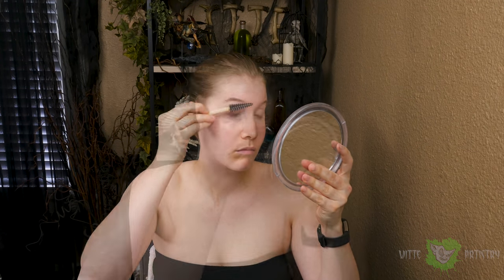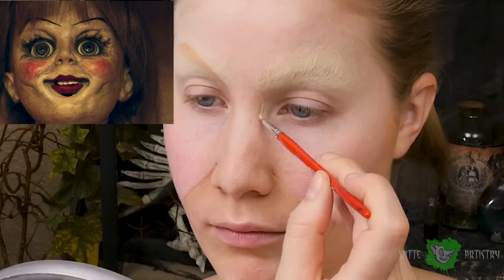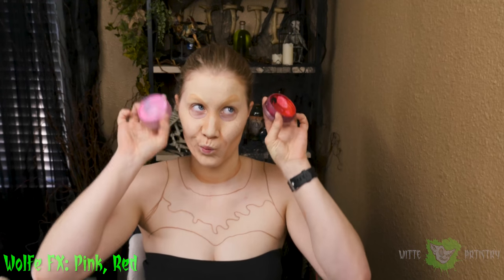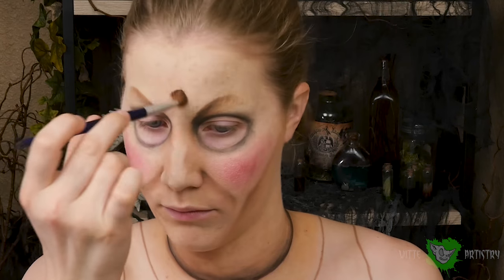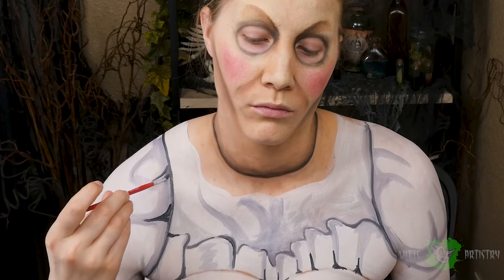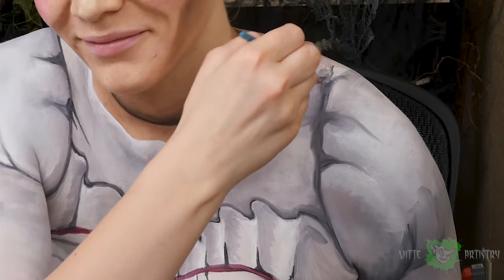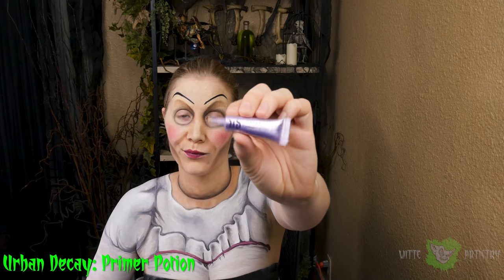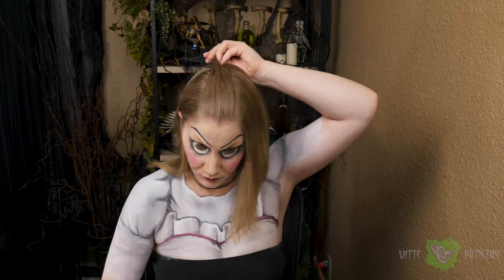✅ ANNABELLE TWO DOLL Makeup Tutorial (Annabelle Creation 2017) in 4K- Witte Artistry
❤️👇All products used in tutorials listed below! 👇❤️

*4K VIDEO!* I’m so excited about the new Annabelle sequel coming out in a couple days! Annabelle Creation looks terrifying and that creepy doll is just so darn freaky! In this tutorial I will teach you how to bodypaint easy creepy doll makeup of the new Annabelle.

PRODUCTS I USED:

Wolfe palettes skinz - 6 colors bodypaint
Wolfe fx essentials palette 12 colors
Wolfe Fx Blue 90 g bodypaint
Wolfe FX Brown 45 g Bodypaint
Wolfe Fx Red 90 g bodypaint
Wolfe Fx Yellow 90 g bodypaint
Wolfe Fx White 90 g bodypaint
Wolfe Fx Black 90 g bodypaint
Wolfe Fx Light blue 90 g bodypaint
Wolfe Fx Orange 90 g bodypaint
BH Cosmetics 120 Color Eyeshadow Palette

NYX eyeshadow primer
Mehron 8oz Clown White Creme Makeup

EQUIPMENT I USED:

MY EQUIPMENT
*Cameras:*
Canon 5D Mark iii
Panasonic Lumix GH4

*Lenses:*
Panasonic 12-35mm 2.8
Canon 24-70mm 2.8

*Microphones:*
Zoom Standalone Microphone
Sennheiser Shotgun Wireless Microphone
Sennheiser MKE 400 Microphone

*Lights:*
RPS Studio Hybrid Still & Video Lighting Studio Kit